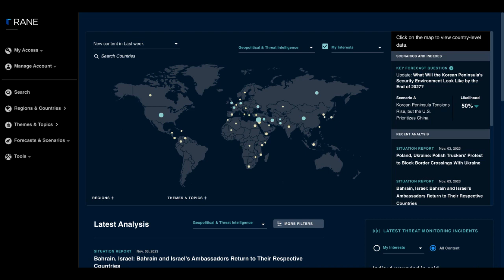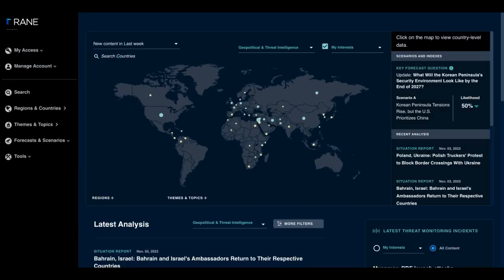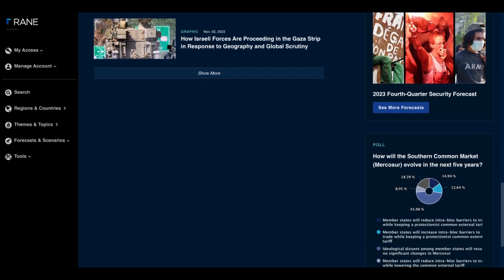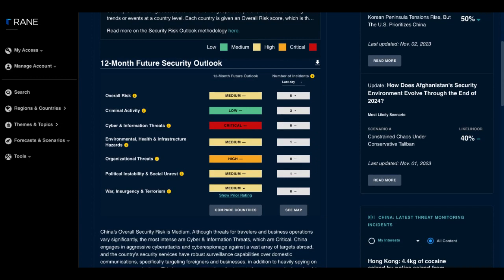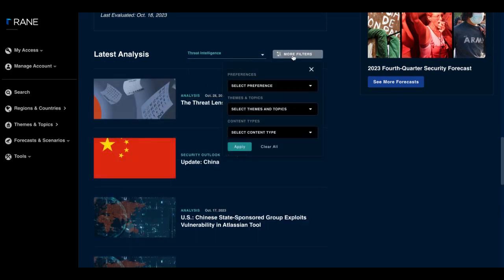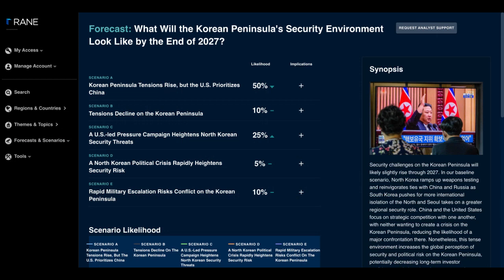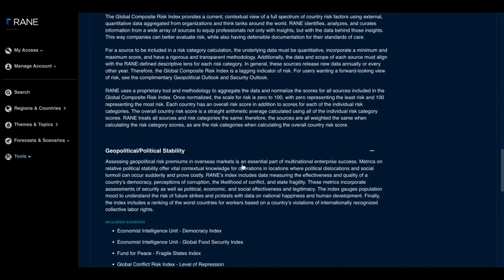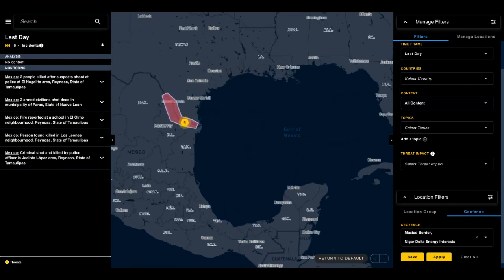RANE Geopolitical & Threat Intelligence Product Overview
Interest Groups: 30 sec
Notifications: 1 min
Homepage: 2:40
Country Page & Country Risk Indicators: 5:55
Forecasts: 10:20
Key Forecast Questions: 11:45
Country Risk Indicators: 13:33
Threat Monitoring: 15:16

RANE (Risk Assistance Network + Exchange), is a global risk intelligence company that provides risk and security professionals with access to critical insights, analysis and support, enabling them to better anticipate, monitor and respond to emerging risks and threats. Join the millions who are tapping into the collective wisdom of the world’s largest community of risk and business professionals.